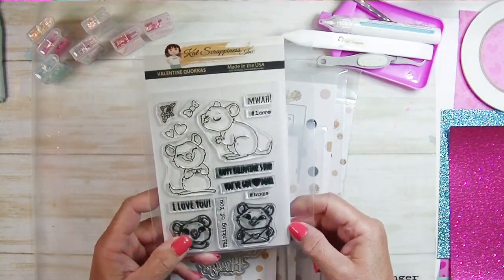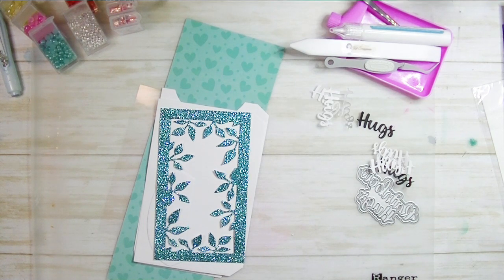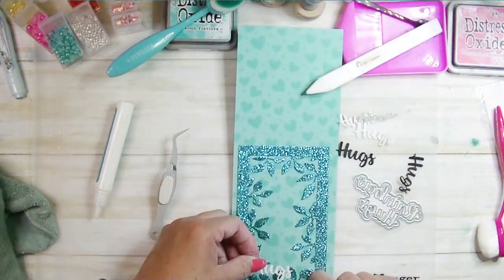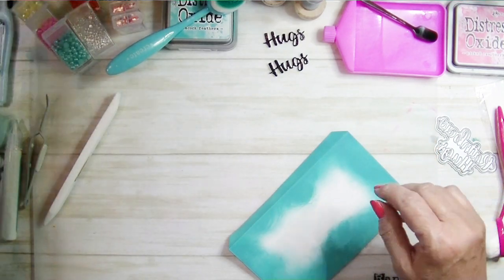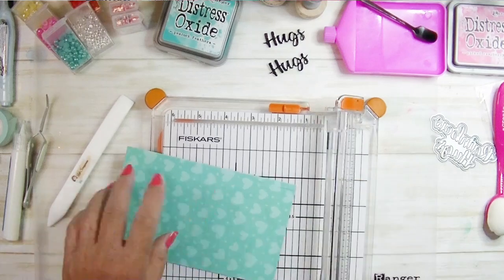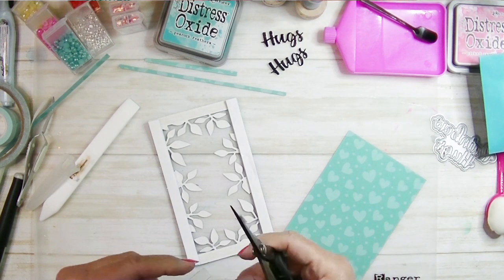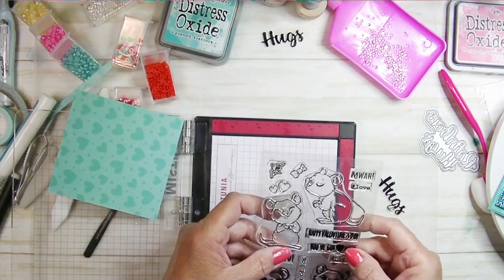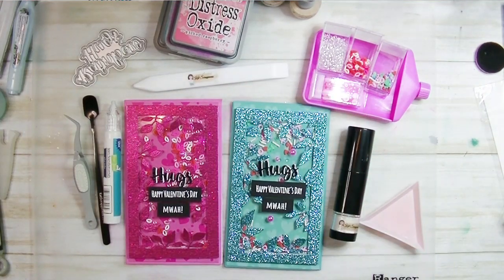Mini Slimline Shaker Hot Cocoa Mix Holder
Create a Valentine's Day shaker hot cocoa holder for someone special.  This features the Kat Scrappiness mini slimline vine cover die and the mini slimline envelope die set.

• Spectrum of Love Slimline Paper Pack by Kat Scrappiness

• Happy Mail - Mini Slimline Envelope Dies by Kat Scrappiness

• The ORIGINAL Small Embellishment Funnel Trays w/Cap by Kat Scrappiness

• Embellishment Organizer - Sequin, Bead & Sprinkle Storage Solution from Kat Scrappiness